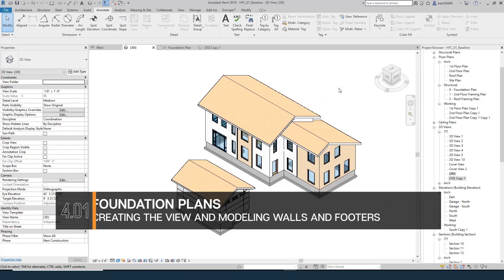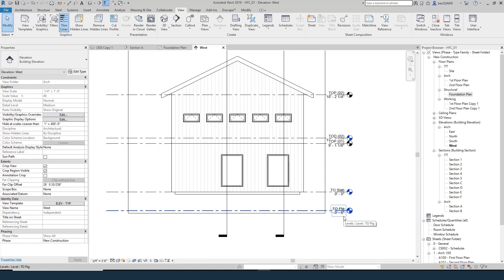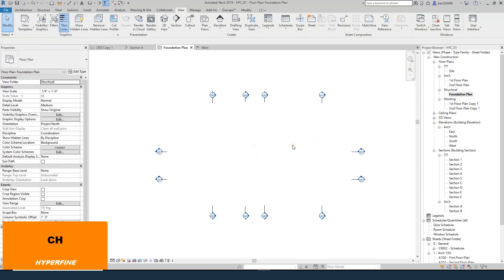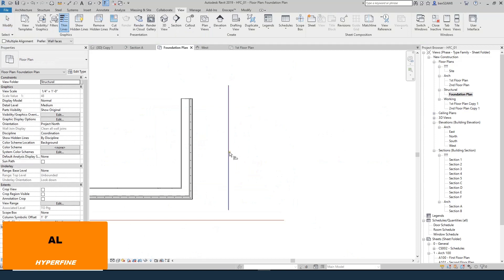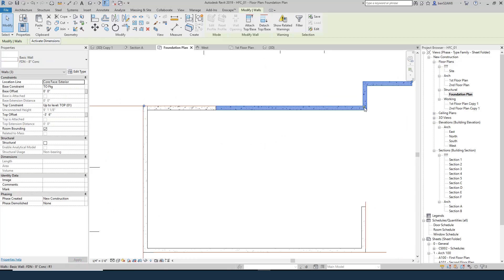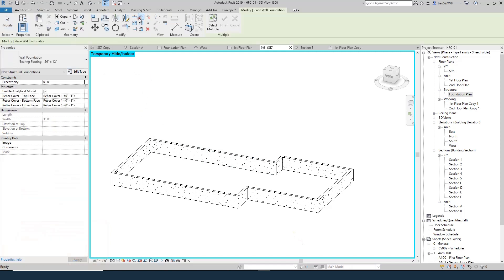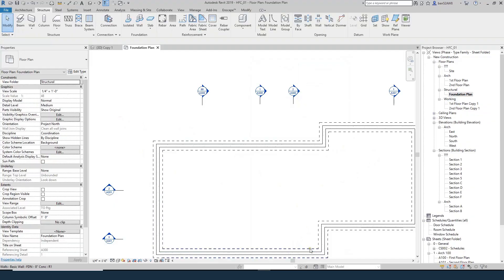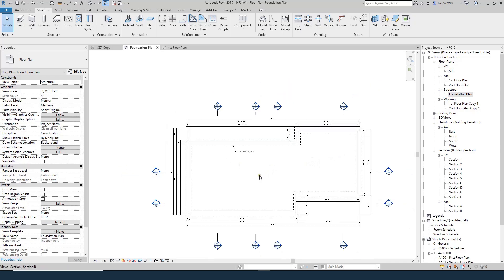Revit Foundation Plan Tutorial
In this Revit tutorial we're going to cover foundation plans. How to create the foundation plan view, how to model the foundation walls, how to model the footings and what information you need to show on your foundation plans.

This video is a free lesson from a paid professional Revit course. for enrollment details and more free Revit tutorials.